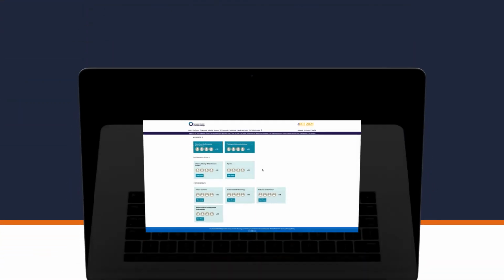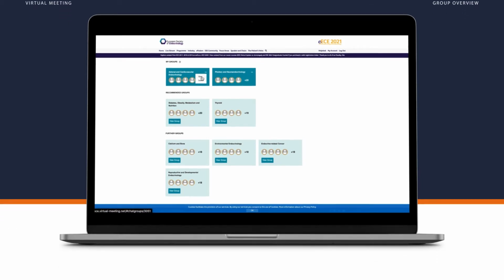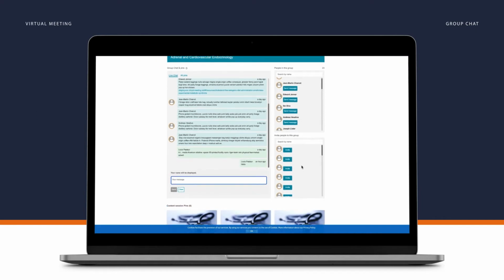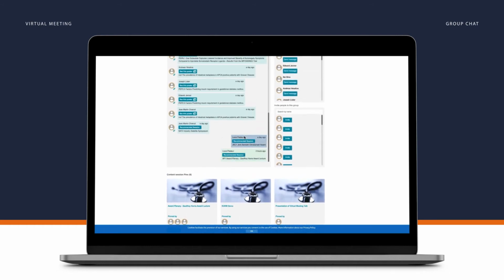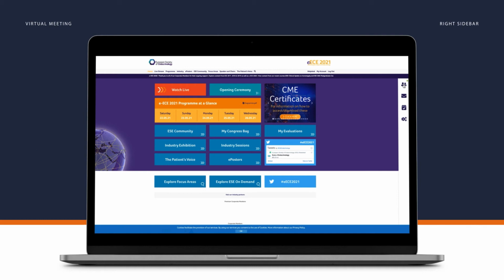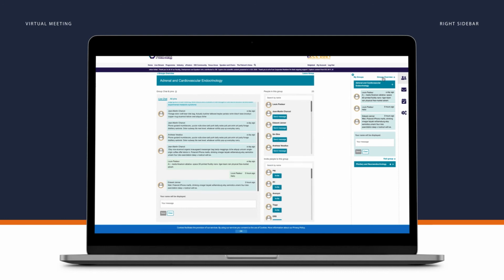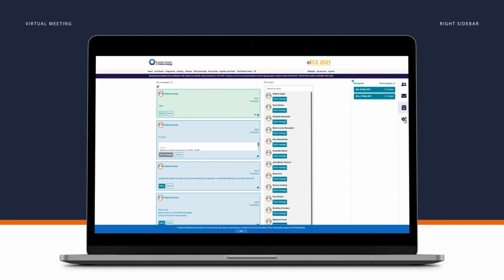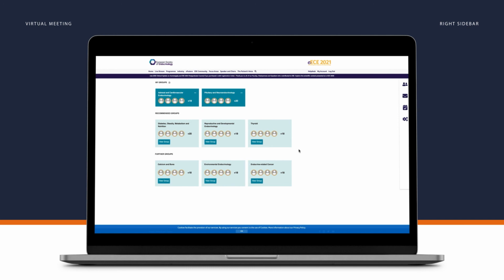ECE 2022 - how to use group chat and 1-2-1 messenger